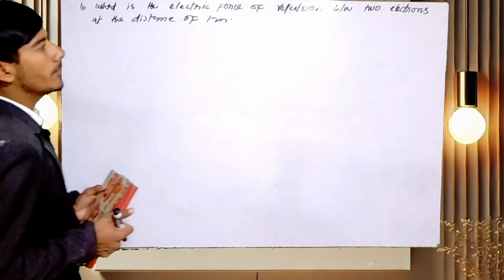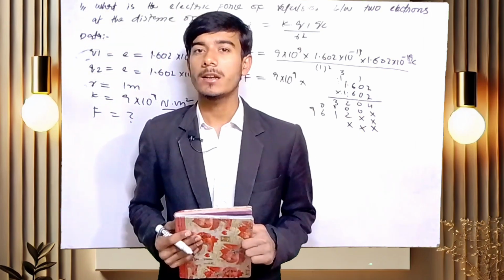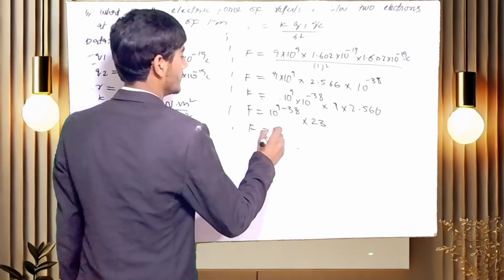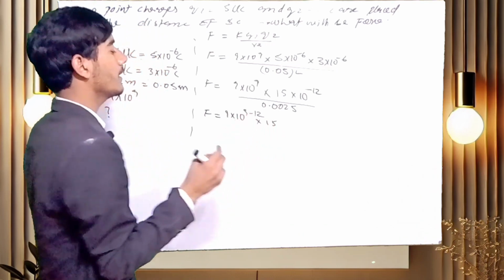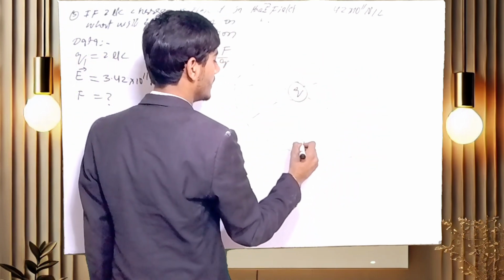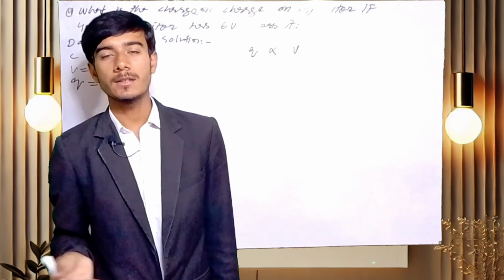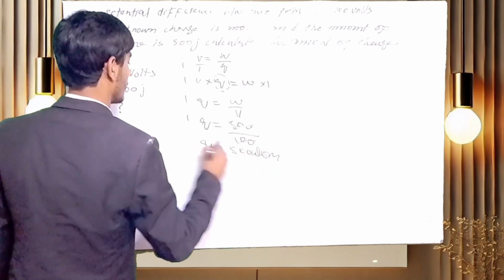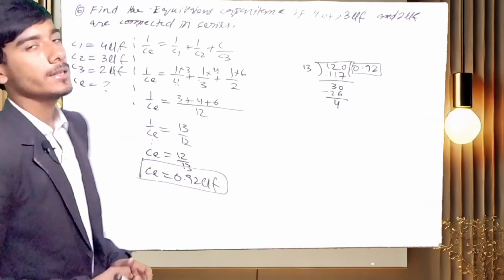electrostatics grade 10 | Chapter 14 Solutions & Formulas | Sindh & Federal Board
📚 Class 10 Physics Chapter 14: Electrostatics Numericals
Welcome to The Clock Academy, where we simplify learning! In this video, we solve Electrostatics Numericals step by step from the Class 10 Physics New Syllabus. This lecture is perfect for students of Sindh Textbook Board Jamshoro and Federal Board, offering complete solutions, important laws, and formulas explained in detail.

🔍 What You’ll Learn:

Electrostatics definitions and key concepts

Solved numericals with detailed step-by-step explanations

Important physics laws and formulas for board exams

Real-life examples and practical applications of electrostatics

🎯 For Whom:

Matric students (Class 10)

Sindh Board and Federal Board students

Students preparing for physics exams and building concept clarity

Key numericals and formula-based questions

📌 Timestamps:
00:00 Introduction
01:30
05:45
08:15
15:00
18:30

📢 Don’t forget to:
💬 Comment your questions — we’ll answer them!

🎓 Let’s learn, grow, and ace your exams together!